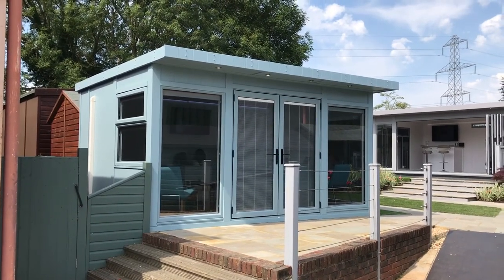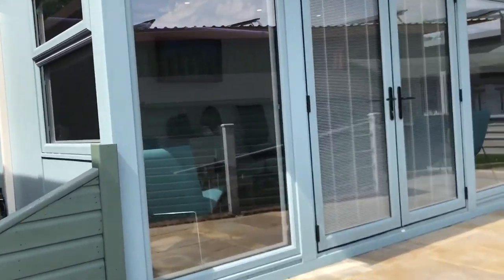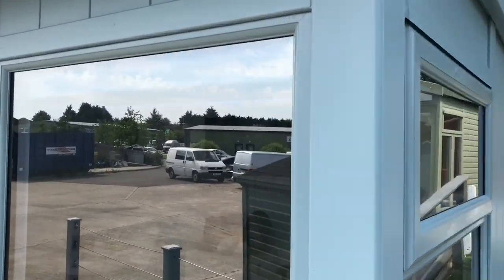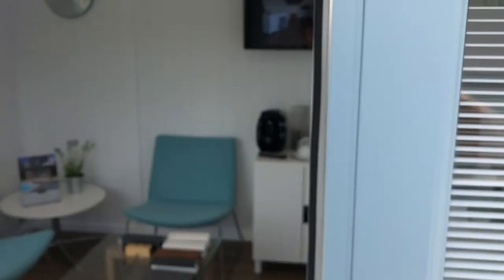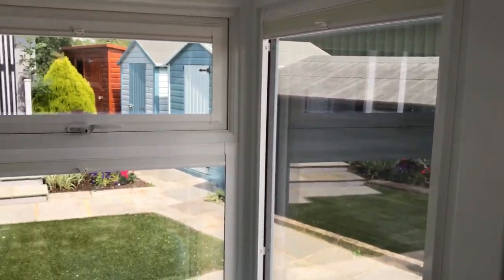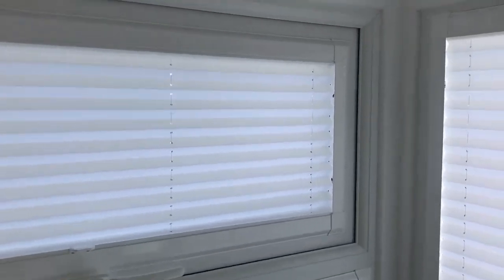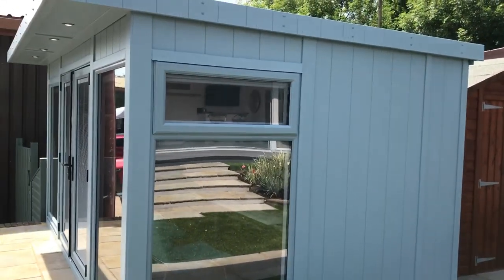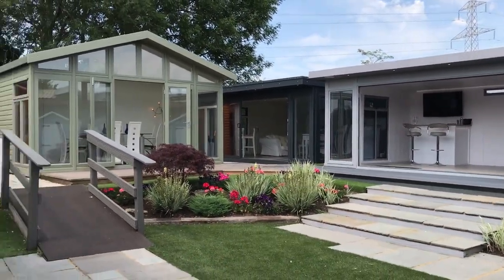Our Latest Addition To The Main Show Centre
See our latest addition to the show centre. This Kite in "Chalky Blue" features colour matched UPVC French doors (with integral blinds), windows (with pleated blinds), along with all other additions for our 10 year full warranty. It also features custom made and colour matched furniture, with ride and fall desks, climate control along with app run lighting. It's now ready to welcome you with a lovely cup of coffee.

***Polite Notice***: In August 2019 Baker's YouTube channel was transferred to a brand account, which removed all our previous replies in Comments. We apologise for any inconvenience.